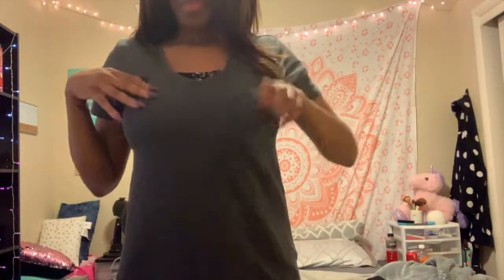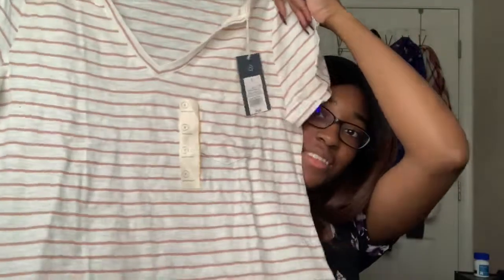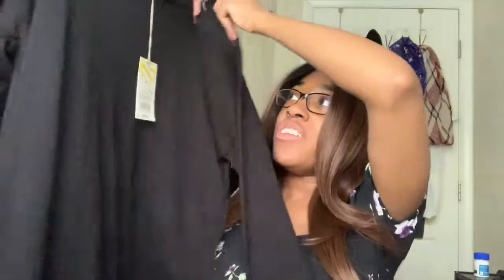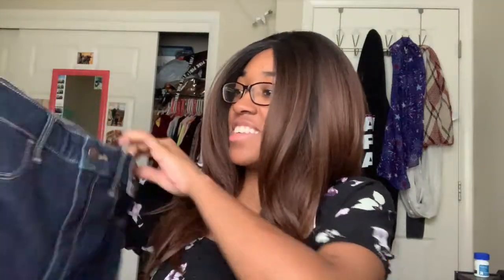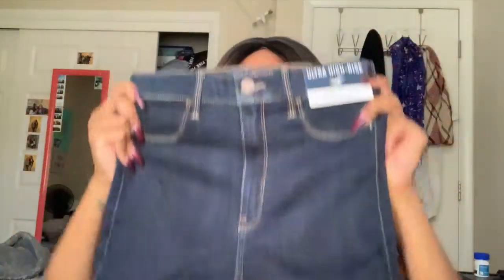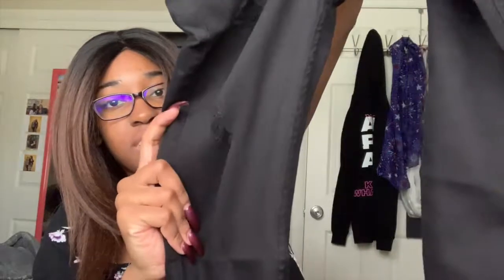Try on Haul! (Target, Hollister & Charlotte Russe)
Sign up for Mercari and get up to $30.

Links to everything brought are below!!

Charlotte Russe